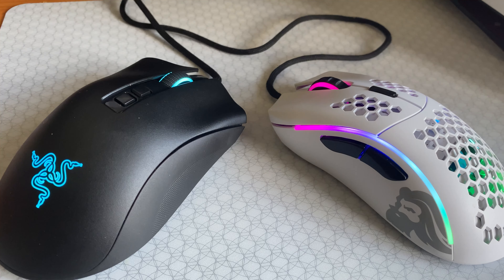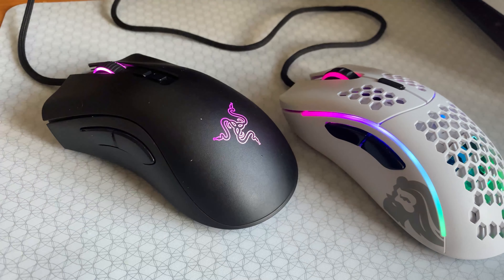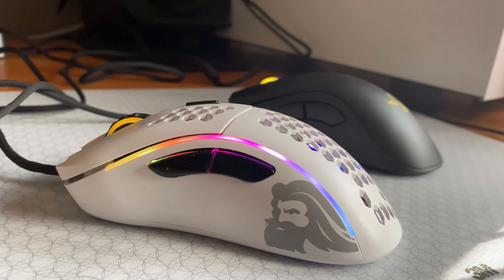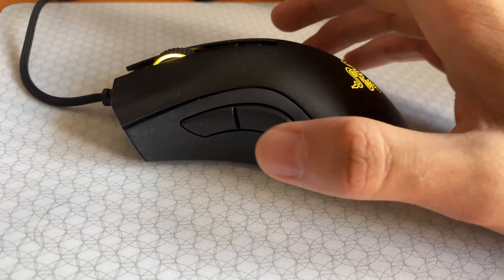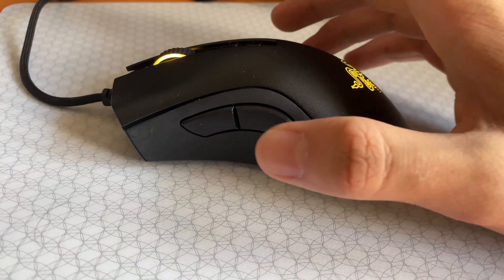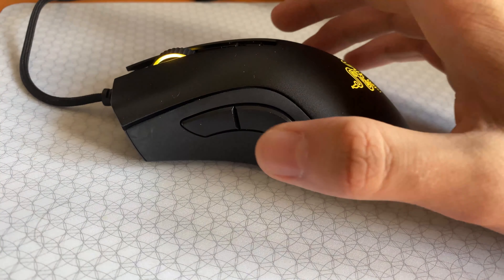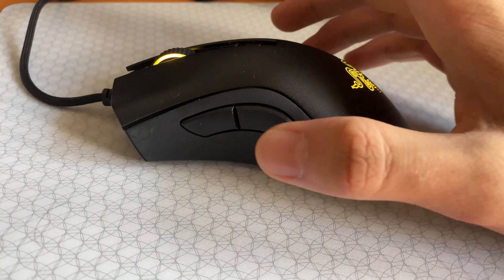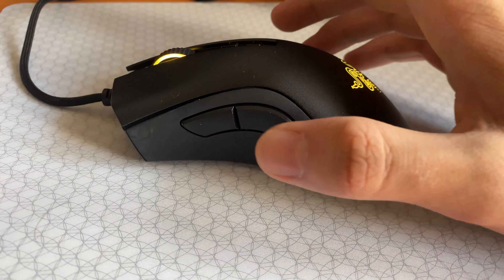Razer DeathAdder v2 vs Glorious Model D: Which One Should You Buy?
A head-to-head showdown between a classic and the new kid on the block! Which mouse will come out on top?